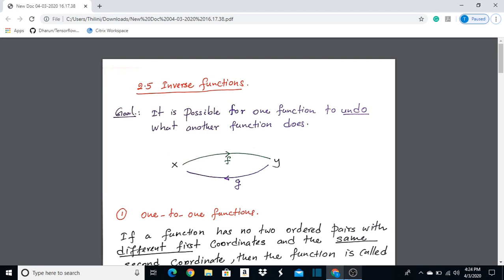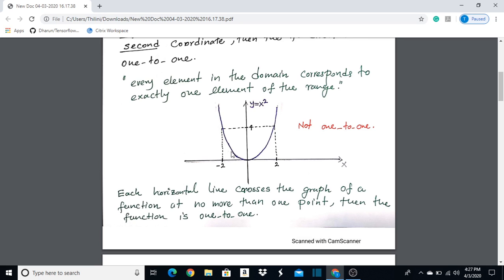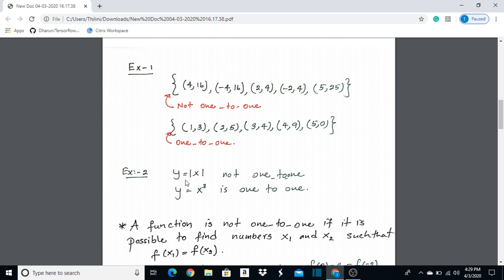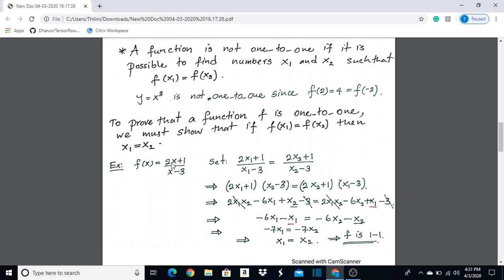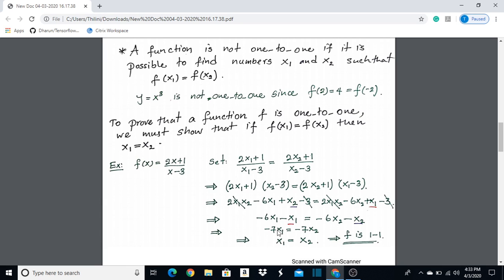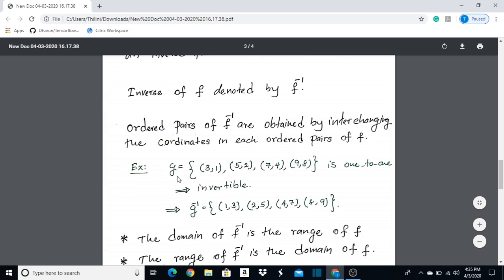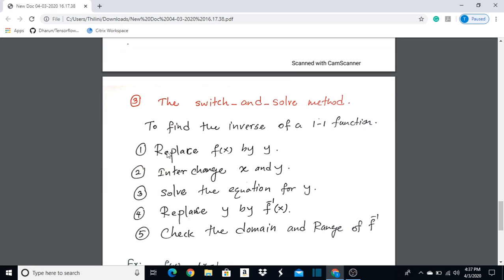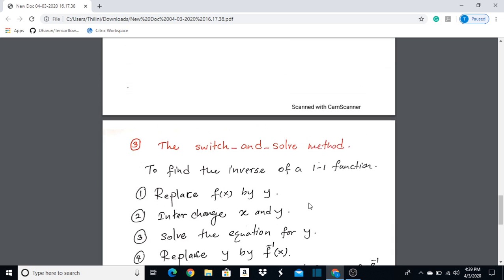Section 2.5 Inverse Functions Part-1